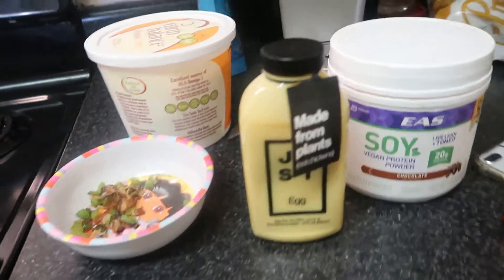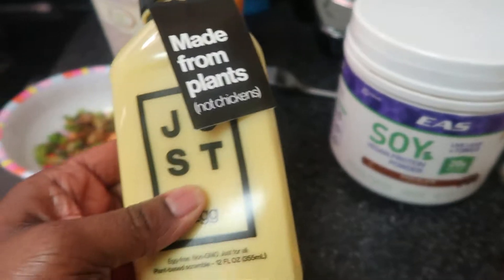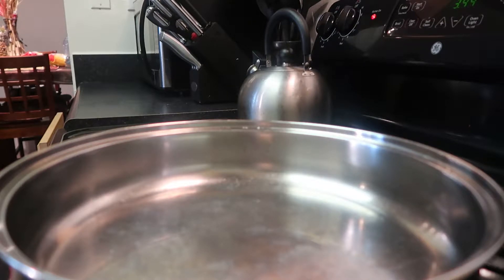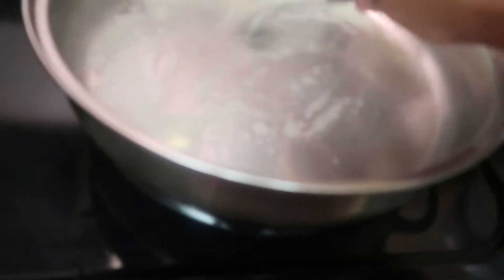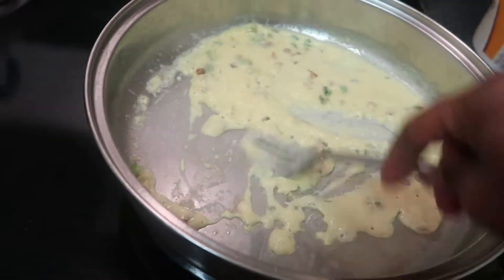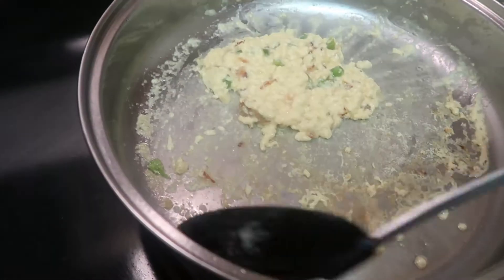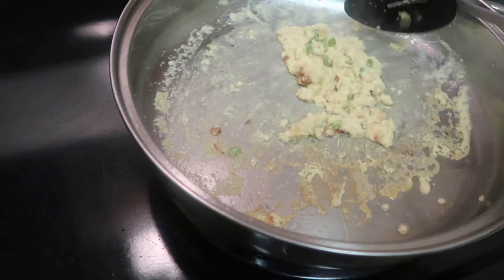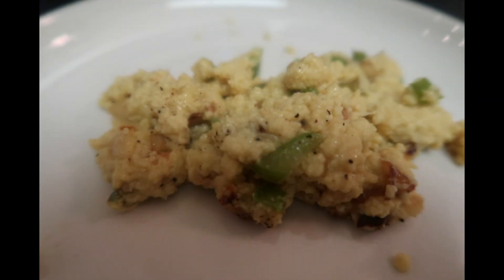Cook With Me | JUST Egg | Vegan | Vlogs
Cook with me vegan egg by JUST brand. This egg was super yummy and i will be purchasing this item again..